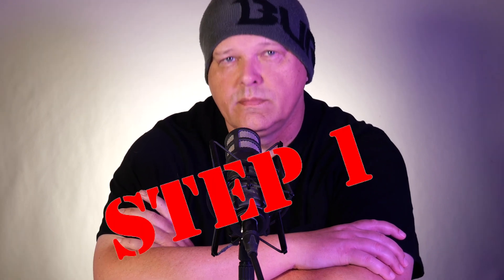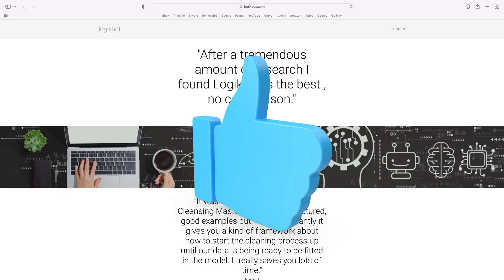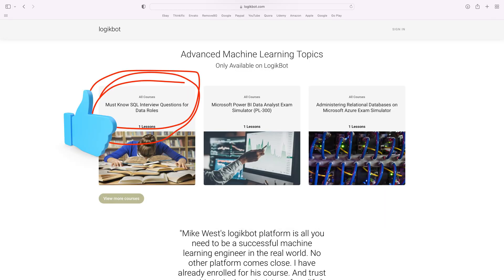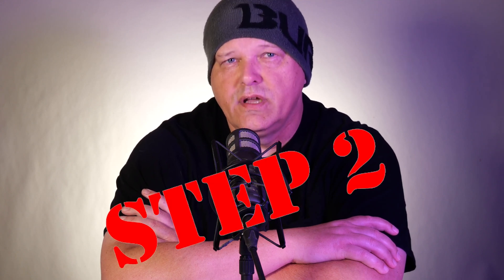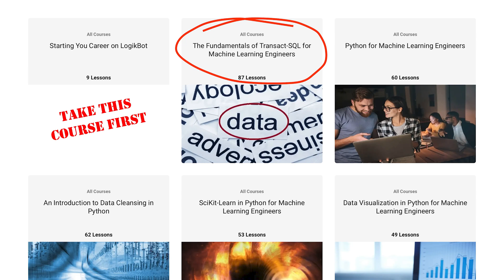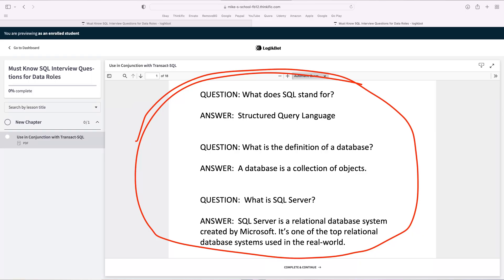How to Learn SQL for Machine Learning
You'll need to know SQL for any data role. You have no choice.